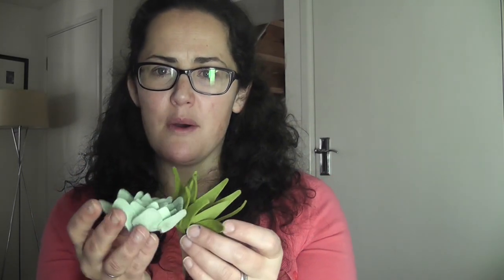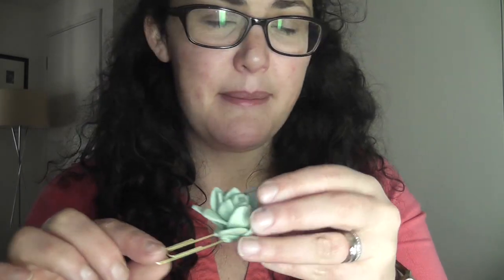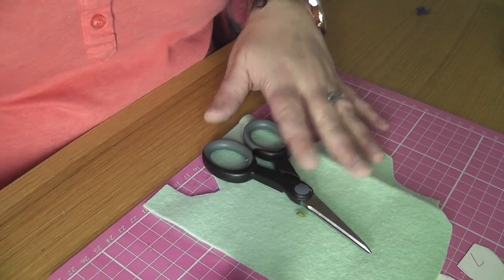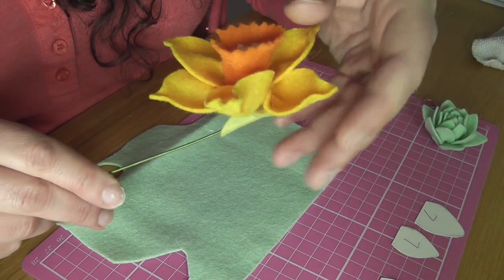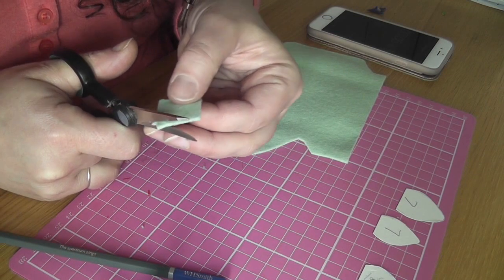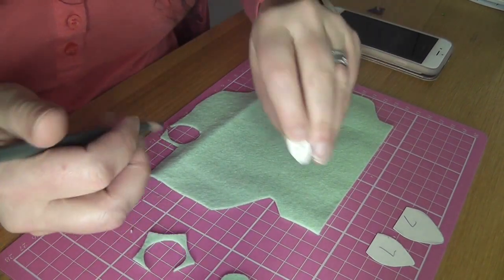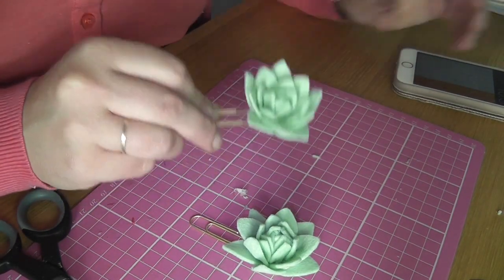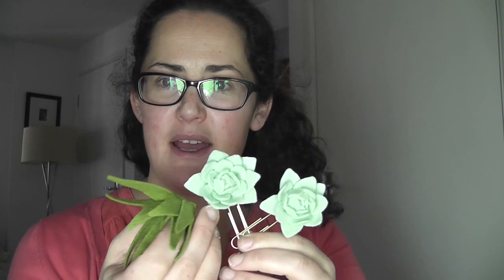Making a Felt succulent planner clip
The Planner Clips shown in this video are available here (currently ready to ship)